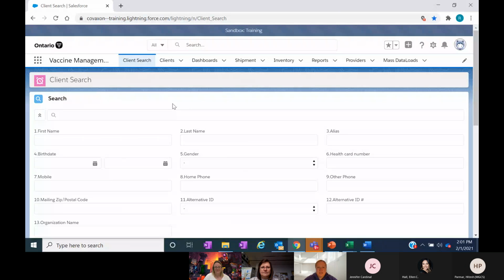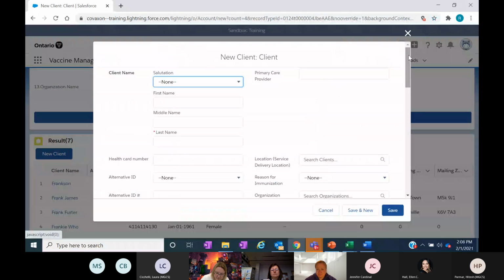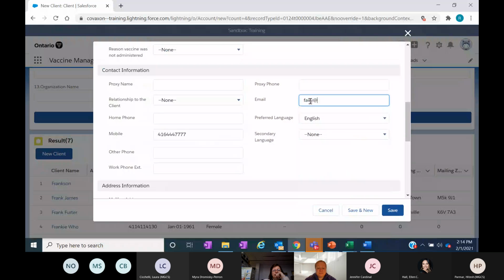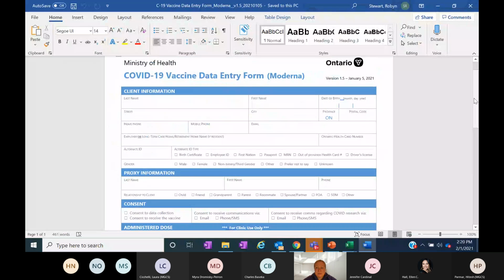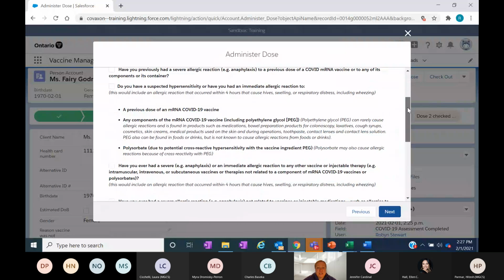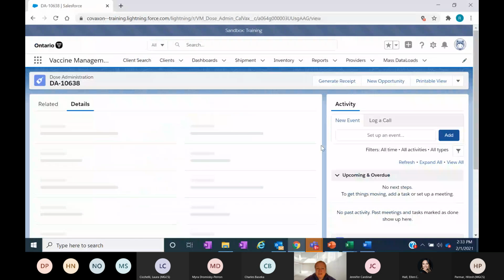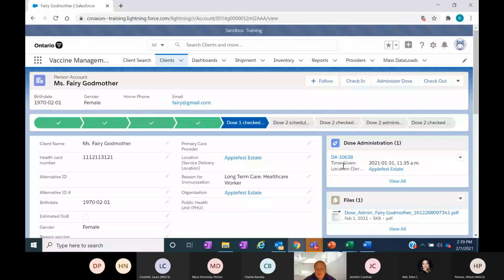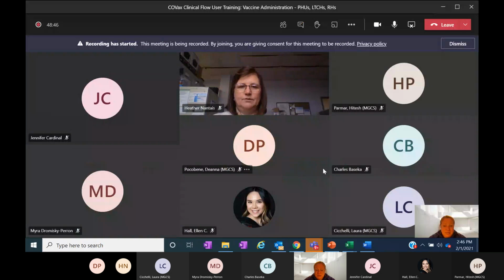COVax Clinical Flow User Training Vaccine Administration PHUs, LTCHs, RHs